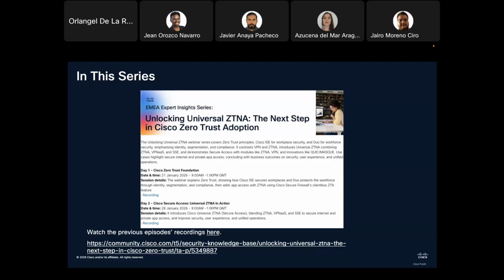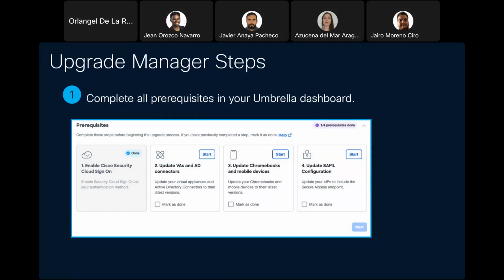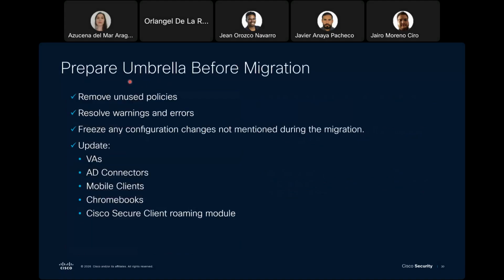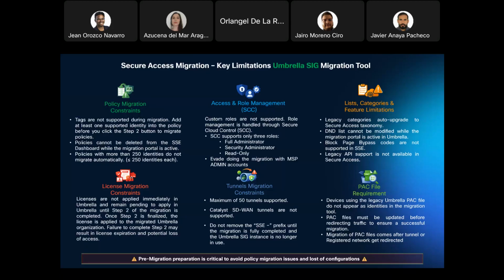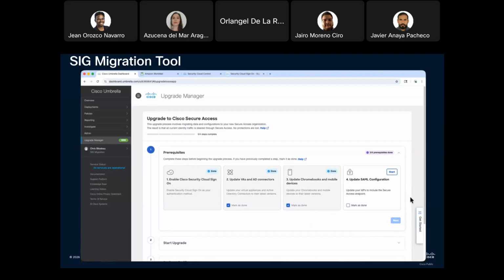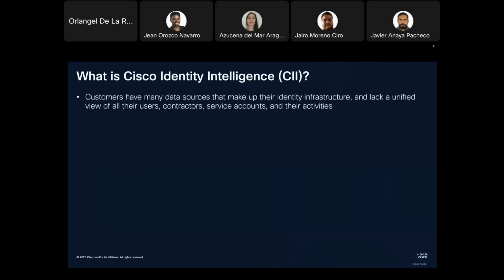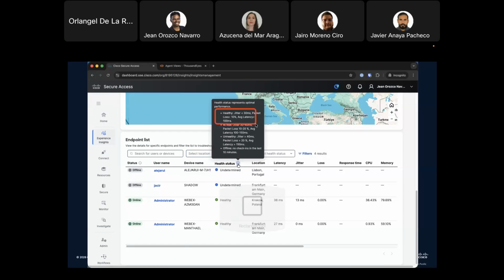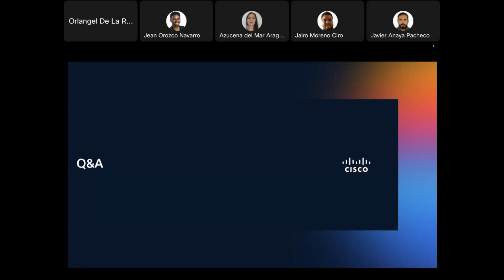Migration from Cisco Umbrella to Cisco Secure Access - Webinar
1. Migration Overview
2. Licensing
3. Migration Workflow
4. Prerequisites
5. Common Challenges
6. Limitations
7. Migration Demos
8. Integrations.